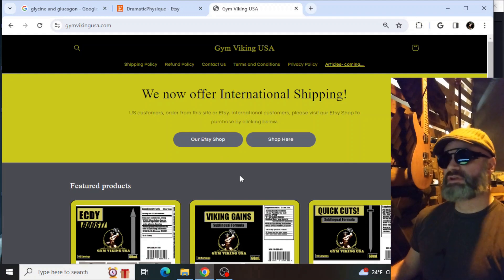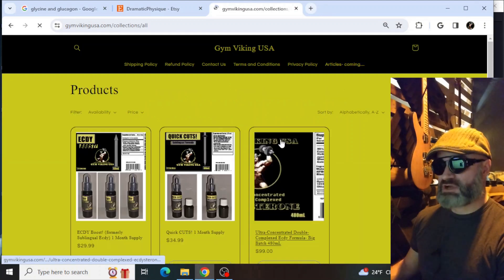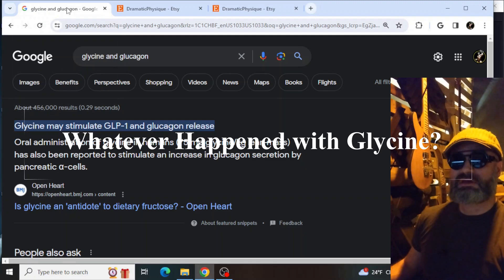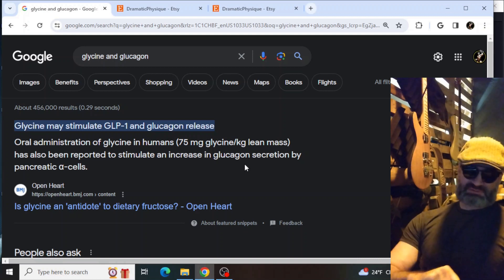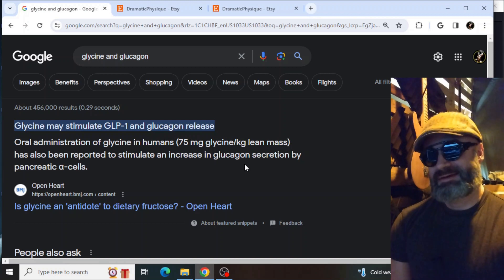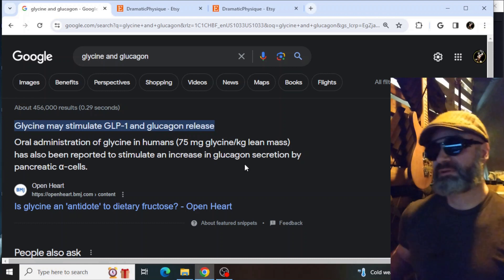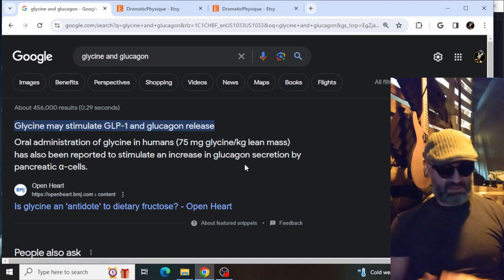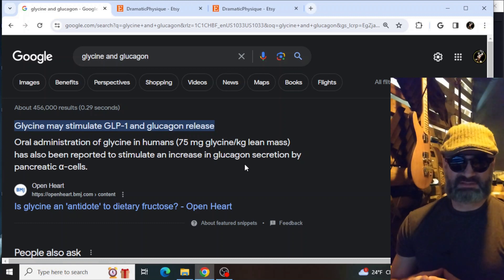Glycine Experiment Results, Oral Insulin Update, and Now Offering international Shipping!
As it says on the tin.  :)

All info presented in this video is for informational, educational, and entertainment purposes only.